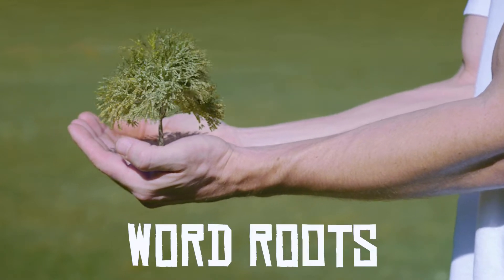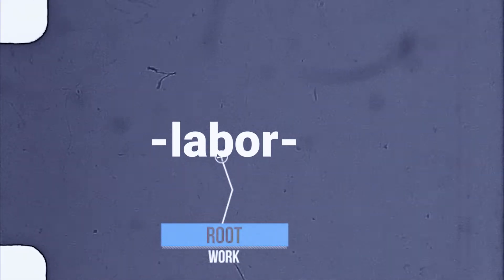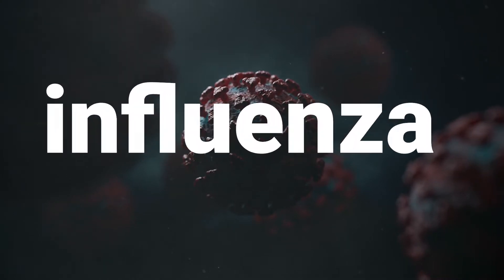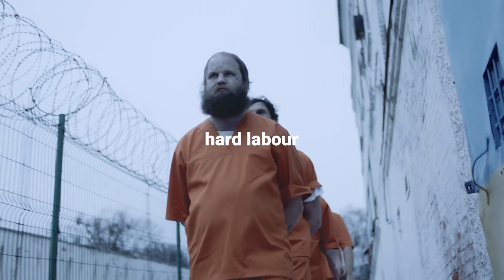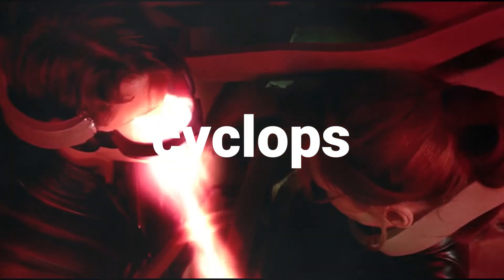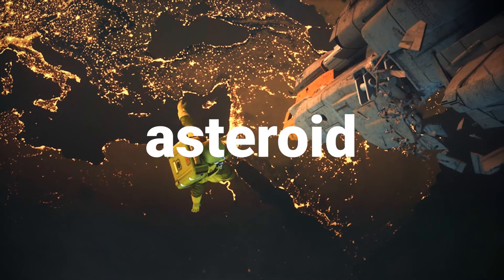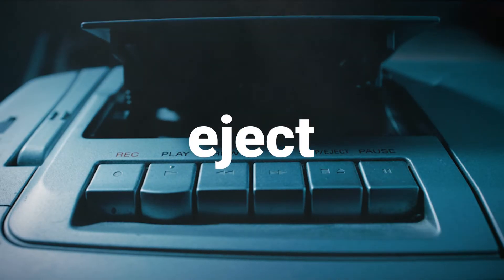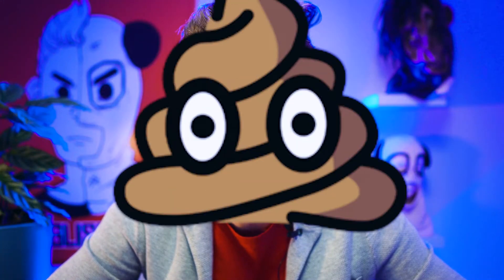Can English roots grow your vocabulary?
Boost your English Vocab in five minutes. English roots are the base words from which other words grow. In this video learn five English root words that will give twenty-five new words!!!

English roots grow your vocabulary

Inject: To throw something into your body like a vaccine.

Reject: To throw something or someone away.

Project: Throw something on a a wall like a picture or video.

Eject: to throw someome or someone out of something like a cd or aeroplane chair.

Jet: to throw through the sky!

Influence: Your energy is flowing out and giving you power over others.

Flush: Poo poo and wee wee are flowing away hopefully!

Fluently: A flow of words like when you speak English really well.

Influenza: A flow of virus coming out of your nose or mouth.

fluctuate: A flow moving up and down...

Laboratory or Lab

Laborious

Collaborate

Elaborate

Hard labor

(Rain) Cycle

Bicycle

Recycle

Cyclone

Cyclops

Astronaut

Asterisk

Astronomy

Asteroid

Disaster

If you’re looking for a full vocabulary system think about buying my book “English Words Unmasked”

And remember start smashing some English language barriers today!